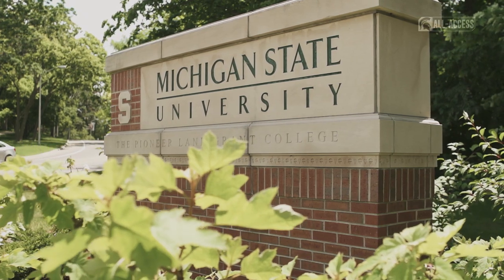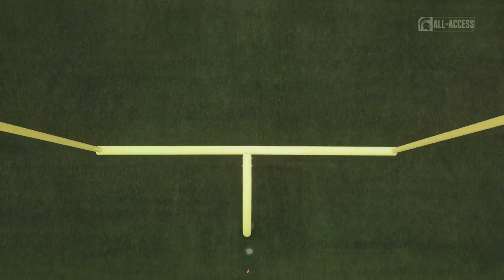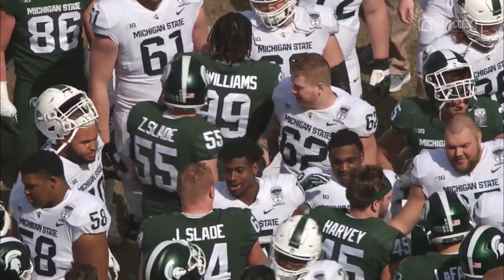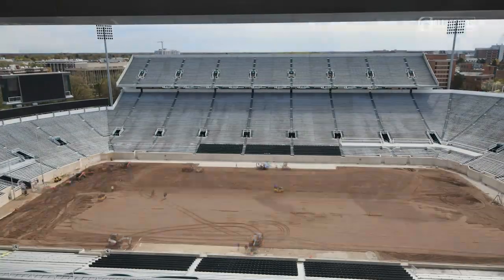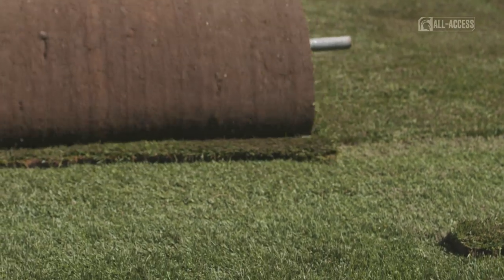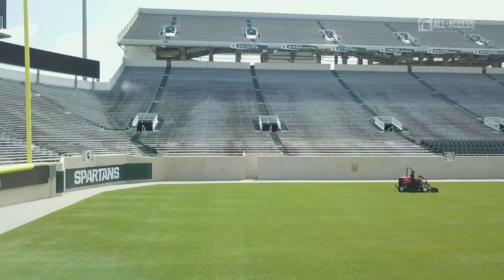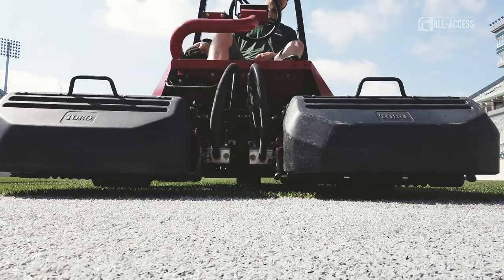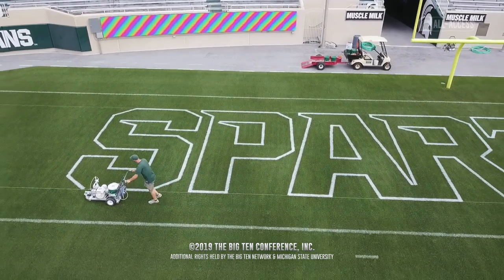Spartan Stadium Turf | Spartans All-Access | Michigan State Spartans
S2|Ep203

Hear from Sports Turf Manager, Amy Fouty, explain all the details on the new turf at Spartan Stadium.